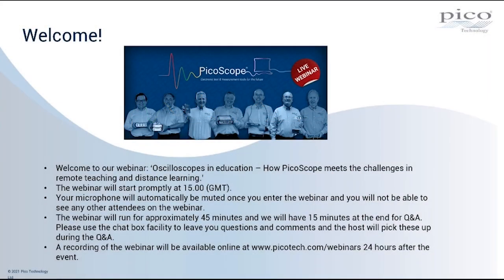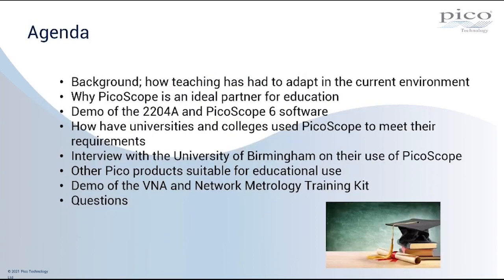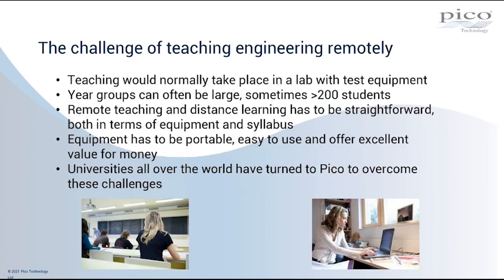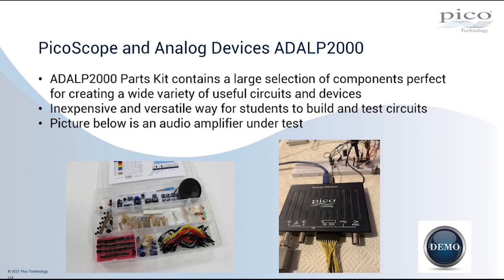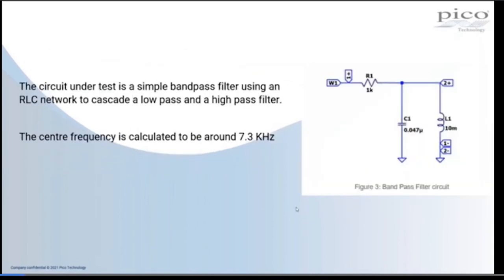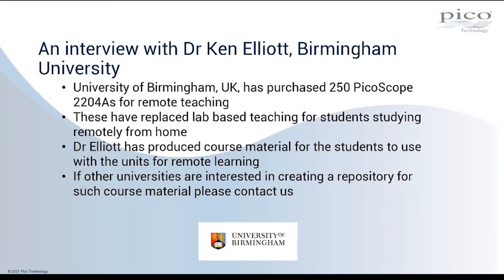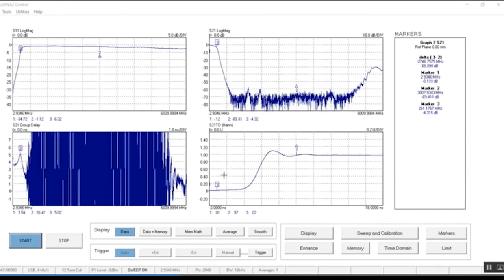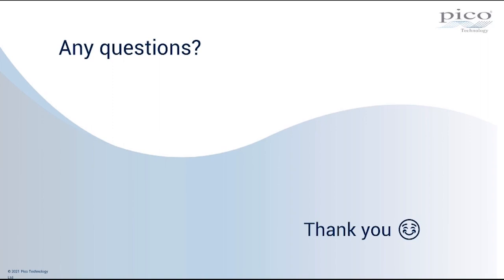Oscilloscopes in Education – How PicoScope meets challenges of remote teaching & distance learning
Presented by Mike Purday (Distribution Sales Manager), together with Carl Bradbury and Stuart Murlis from our EMEA T&M team. This webinar looks at the challenges universities and colleges face in adapting to remote teaching and distance learning and why PicoScope is the ideal solution. The webinar includes an interview with a leading UK university talking about their experience of adopting PicoScope as their solution of choice for distance learning engineering students.
For information on equipment click the link below or paste into your browser: